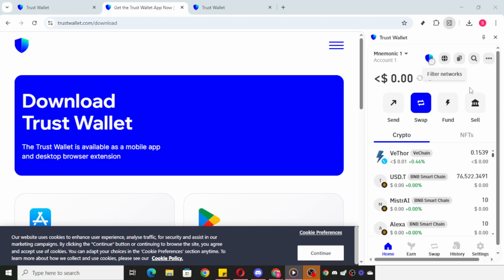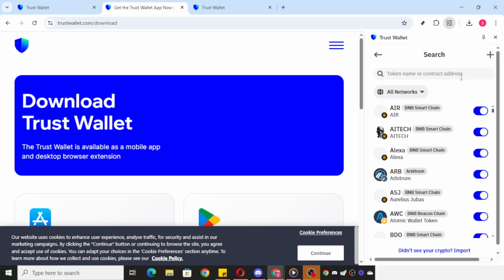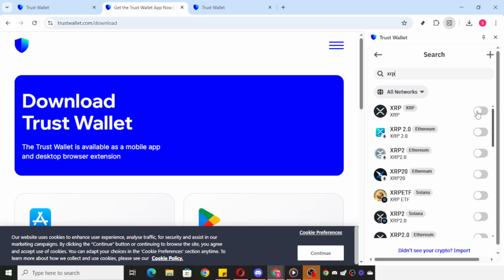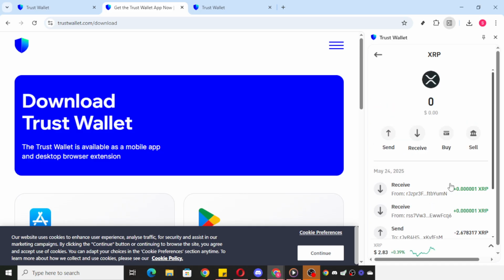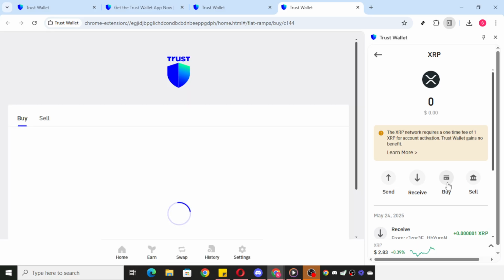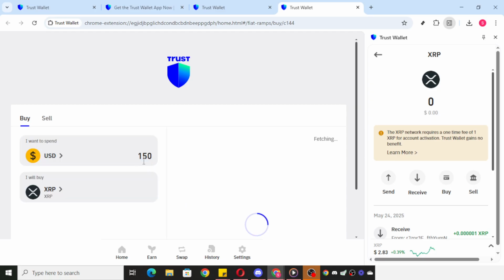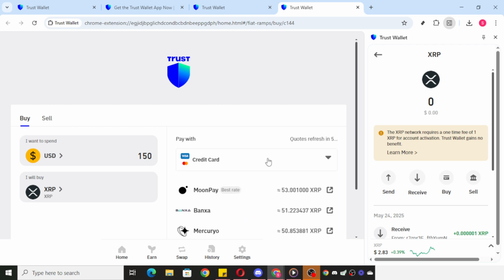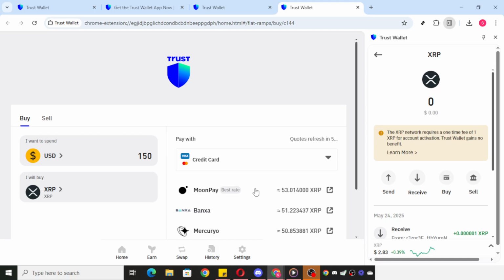How To Activate XRP In Trust Wallet (full guide)